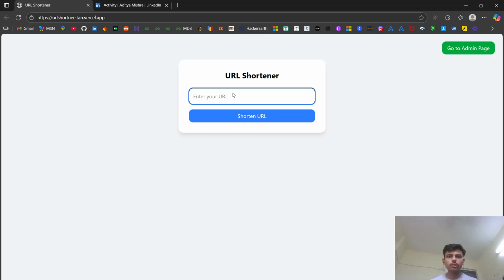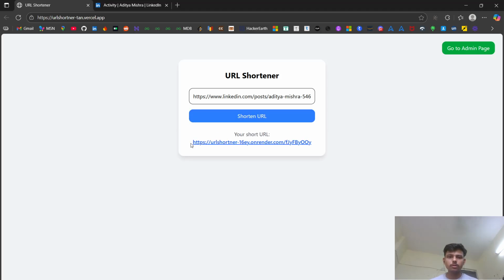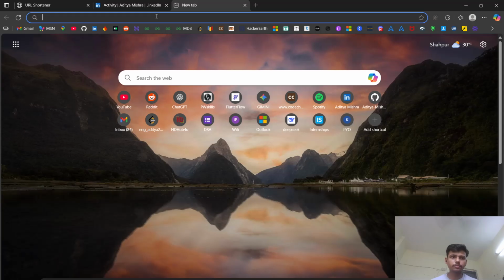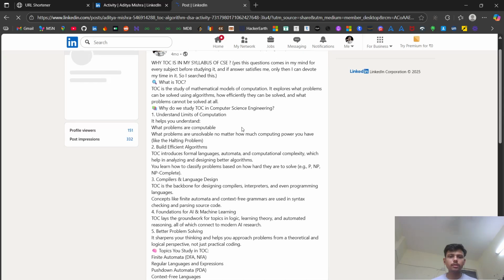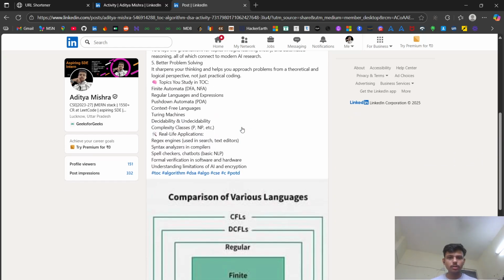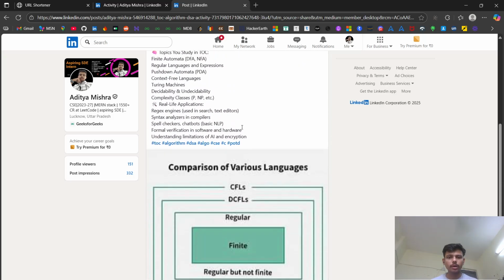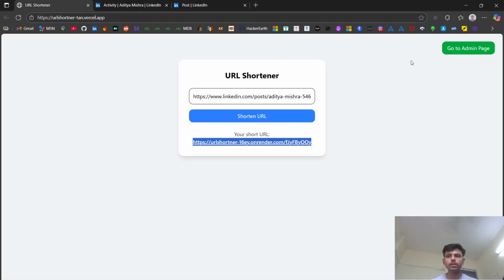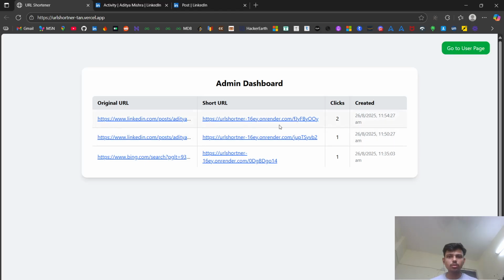Custom URL Shortener Project Testing | Fast & Simple Link Shortener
In this video, I tested my custom URL Shortener web application.
This project allows users to convert long URLs into short and shareable links quickly and efficiently.

✨ Features:

Shorten long URLs instantly
Fast redirection system
Simple and clean UI
Easy link sharing

💻 Tech Stack:

HTML
CSS
JavaScript
Backend Integration